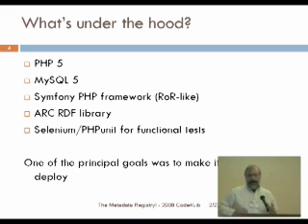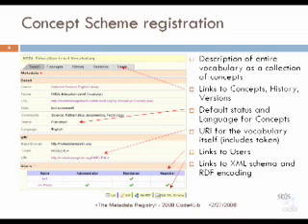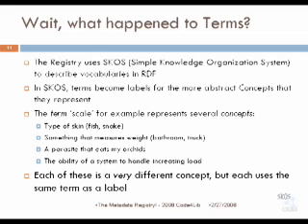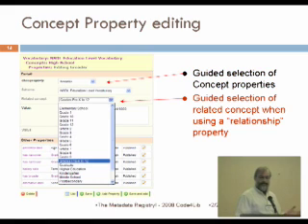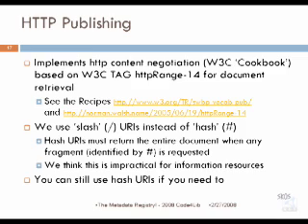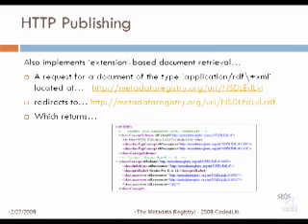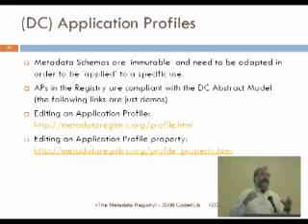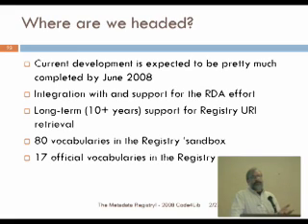Code4Lib 2008: A Metadata Registry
Jon Phipps - NSDL Metadata Registry, Cornell University Libraries

An introduction to the Metadata Registry, an open source vocabulary, metadata schema, and DC application profile manager and registry. The Registry provides a bridge between the XML an RDF worlds, providing its output in XML Schema and SKOS/OWL, as well as providing managed namespace services, URI design, permanent URLs with content negotiation, support for multi-user ontology design, change history and version management tools.